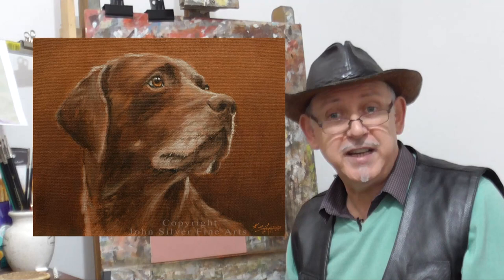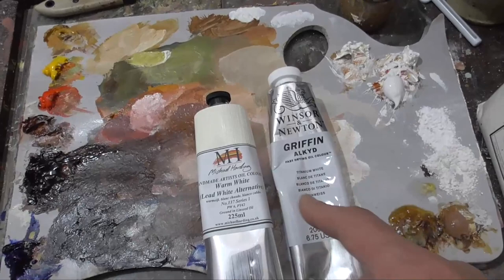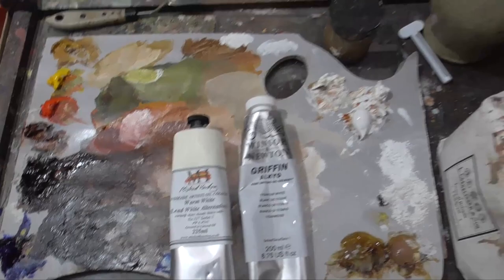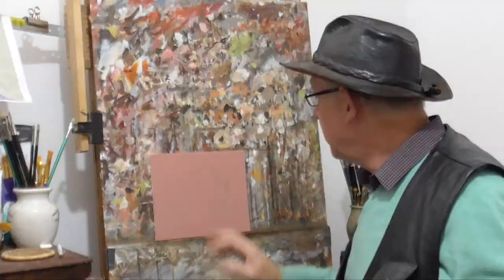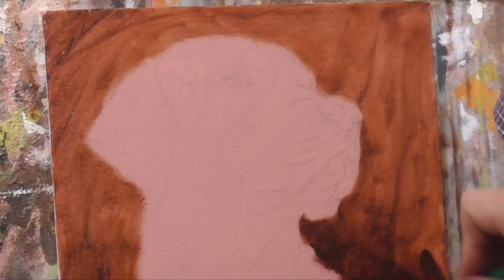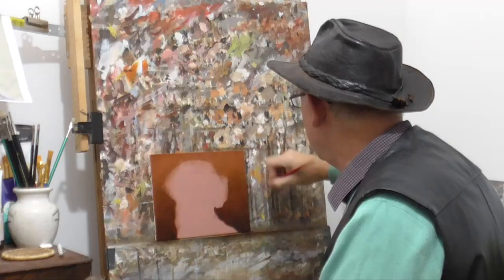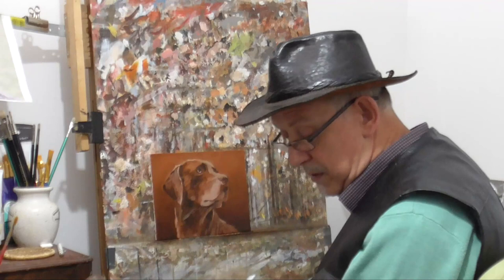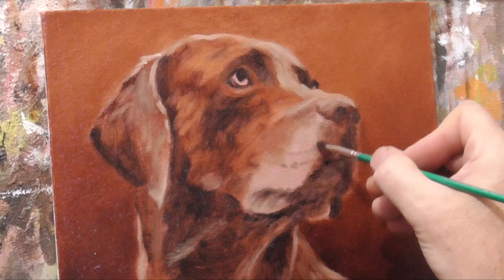Painting the John Silver way. German Short Haired Pointer dog in oils Part 1 JSFA002a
This is a video showing how I paint a German Short Haired Pointer dog using traditional oil paints on canvas panel.
This is my way of painting "Alla Prima", or "all in one go".
Using traditional oil paint and the medium I am using is Liquin original.

My overall aim in these videos is to share my knowledge of techniques and methods of painting in acrylic or oil paint. Mainly aimed towards artists of an intermediate standard, but hopefully will be useful to beginners and professionals alike.

I hope you like my videos and that you might subscribe to my YouTube channel, so that you can be notified of my latest art instructional videos as soon as they are uploaded. (Click on the subscribe button and little bell icon)

If you would like to be a Patron of my work to support me and donate funds (any amount, however small) which would help me to keep producing these instructional videos, then please send to my Paypal link:

Any donations above £25 I will add to my list of Patrons on my web site Patrons page. :)

(Lots of different prints & Products)